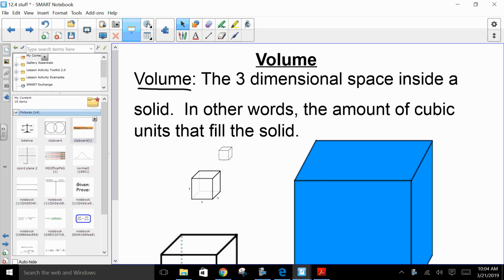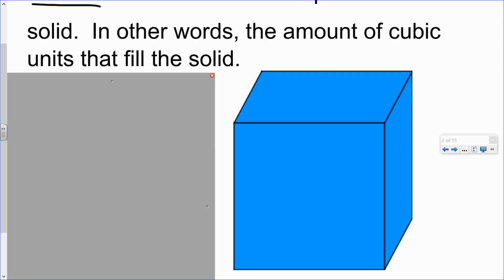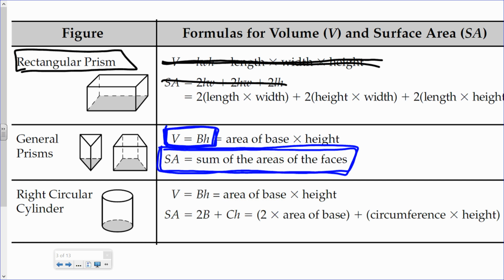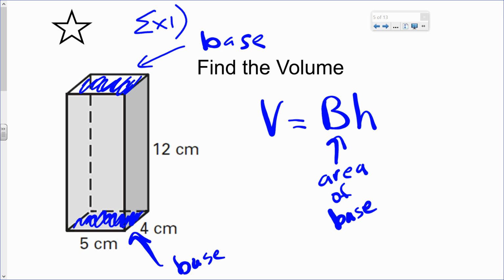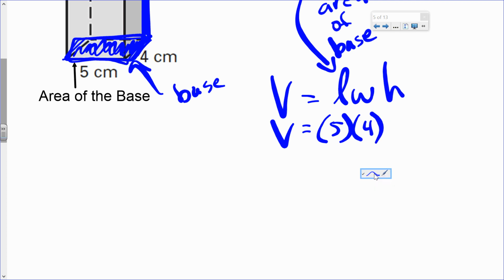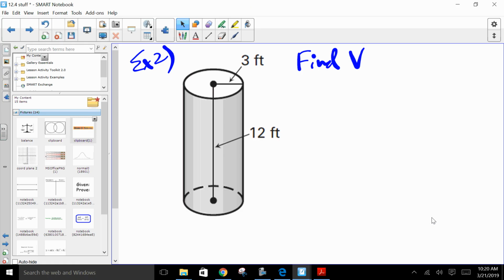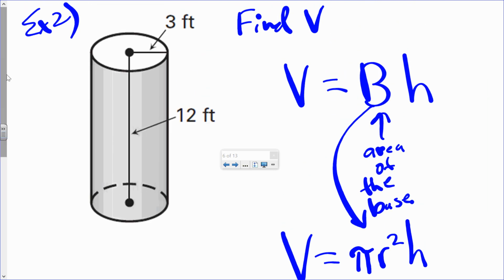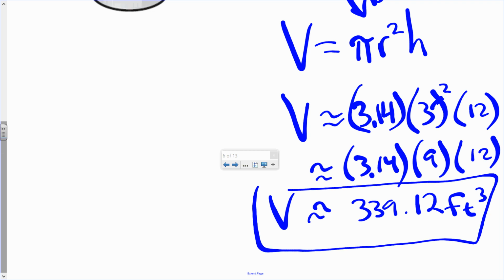PHILO MATH: Volume Intro 11 4 mii